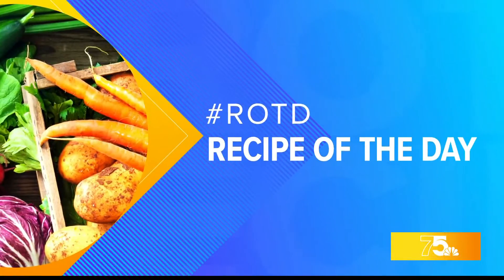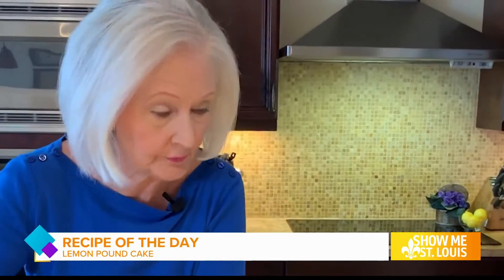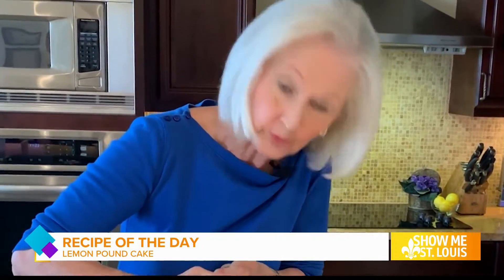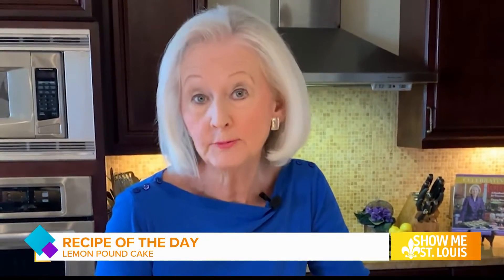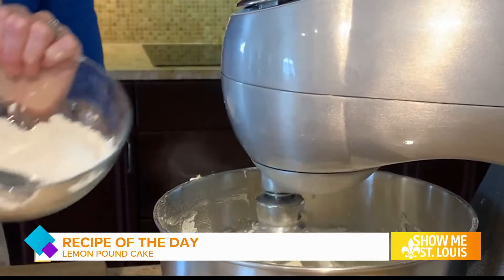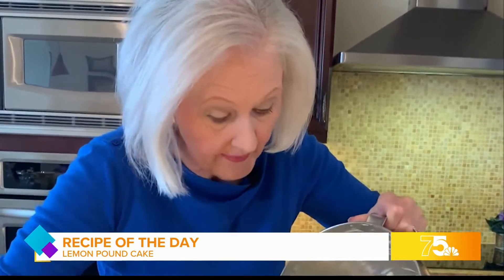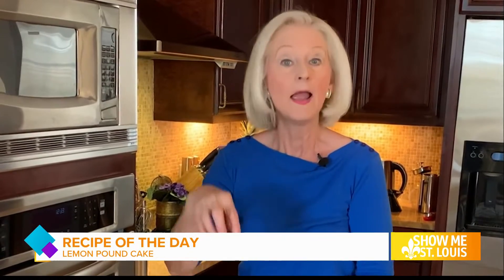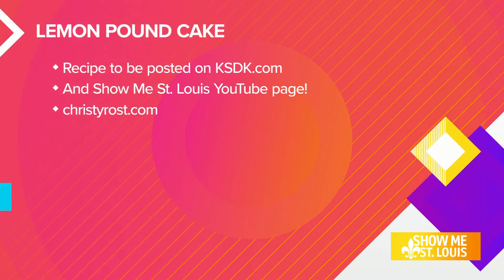Recipe of the Day: Lemon Pound Cake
Chef Christy Rost shares her recipe for a zesty summer desert - lemon pound cake. For more recipes like this from Chef Christy, visit christyrost.com.